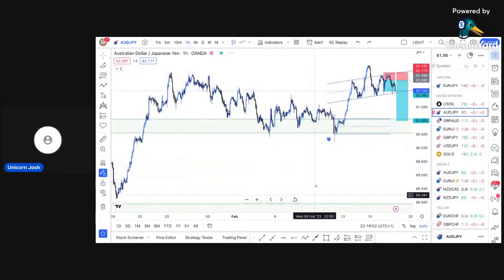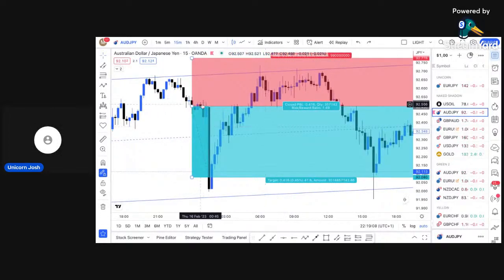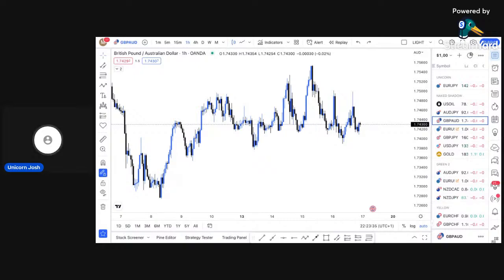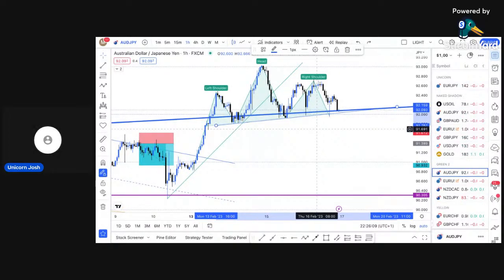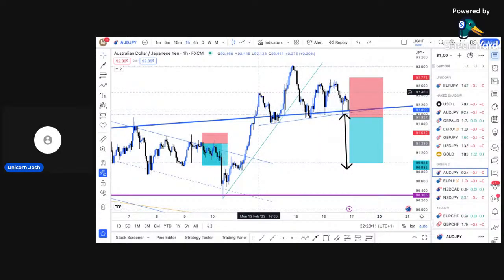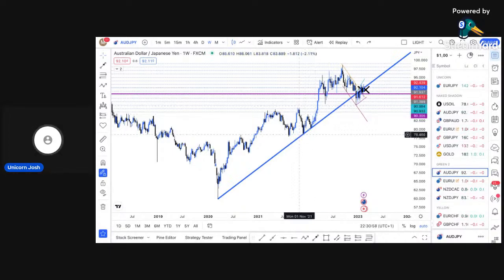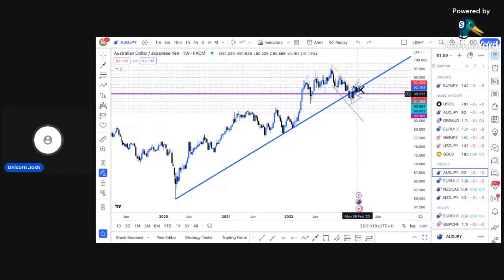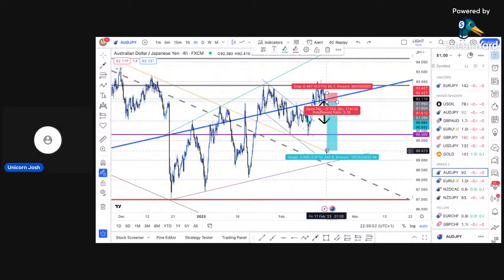FOREX LIGHT episode 16